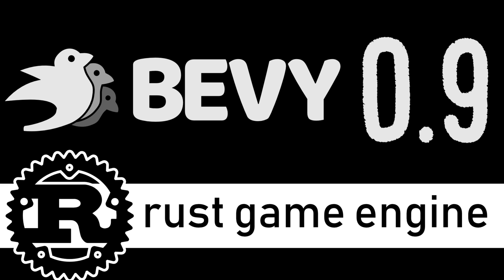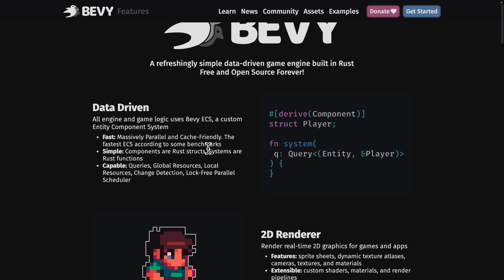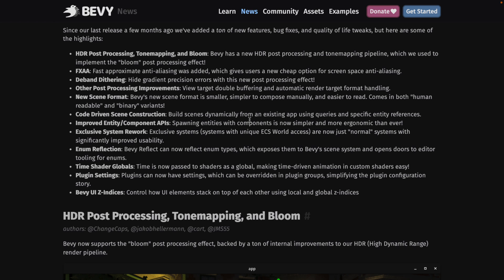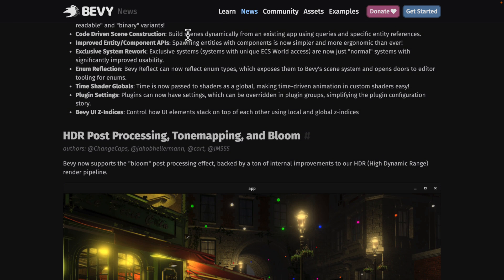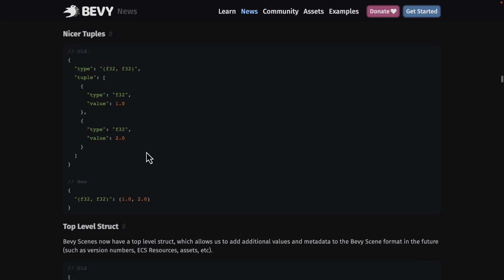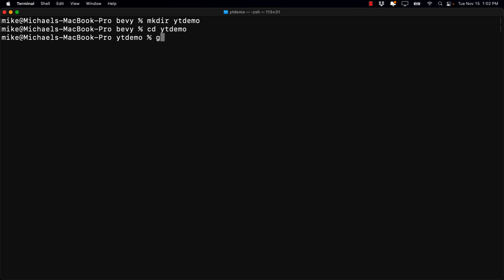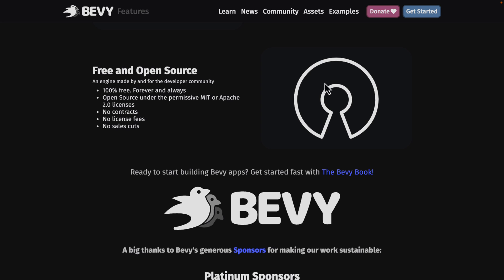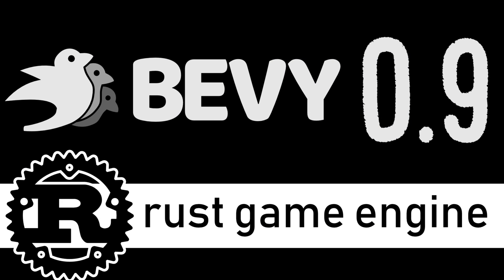Bevy 0.9 -- Rust Powered Game Engine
The Rust powered open source game engine Bevy just released Bevy 0.9.  Graphics improvement, a new scene format and much more are featured in this release.